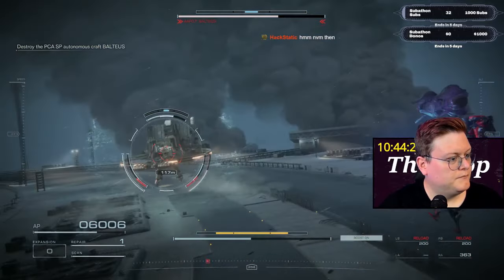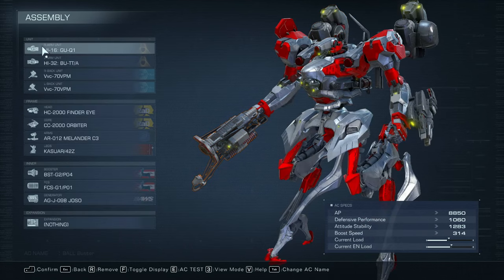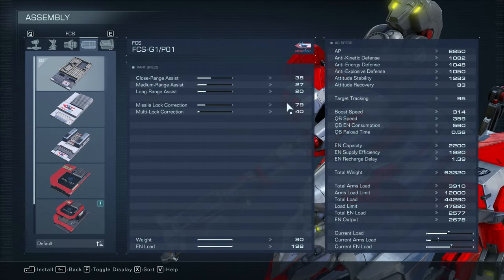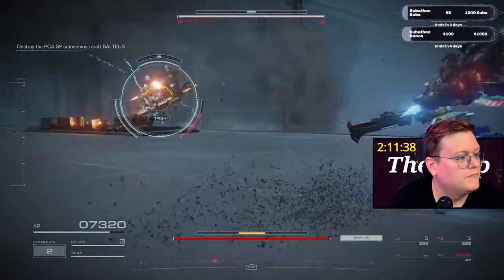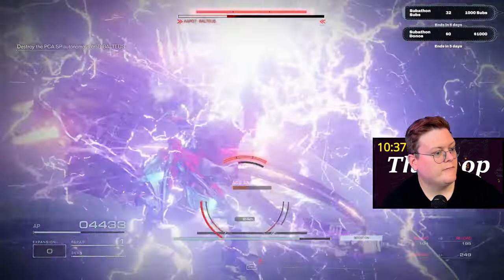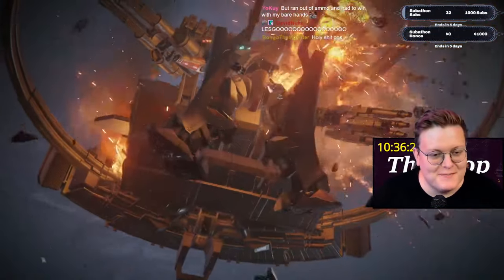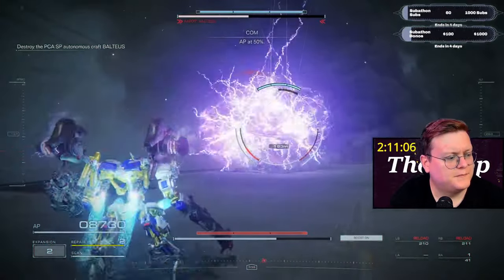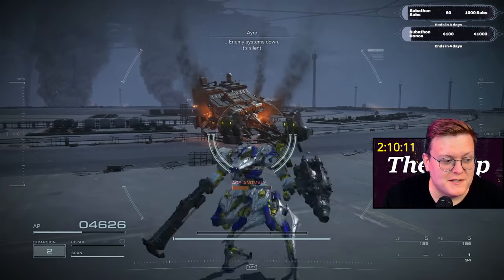THE BALL BUSTER BUILD (Balteus EZ mode)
Made a build video so you can stop struggling against Balteus. If yall like this, i'll make one for the spider sea weapon boss which made me want to pull my hair out too! LMAO.